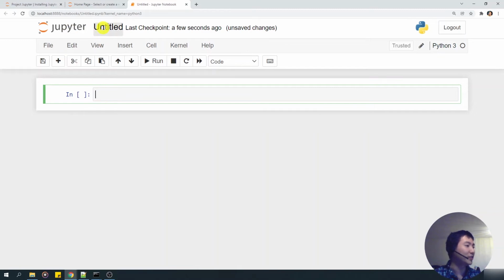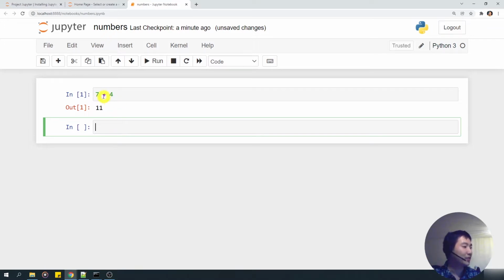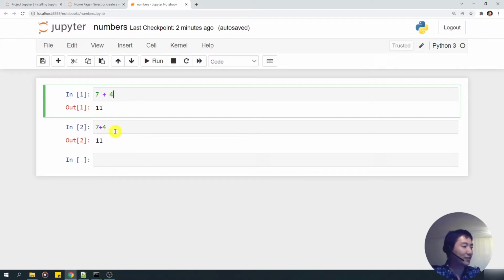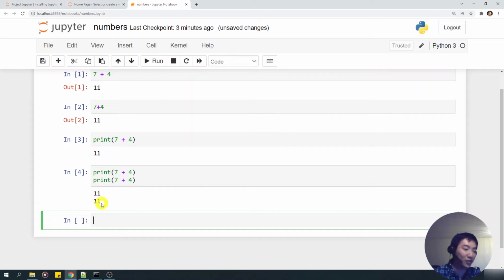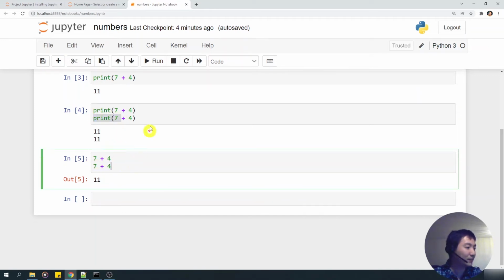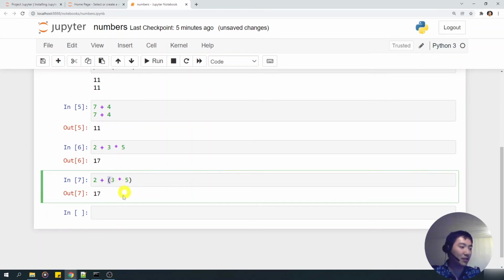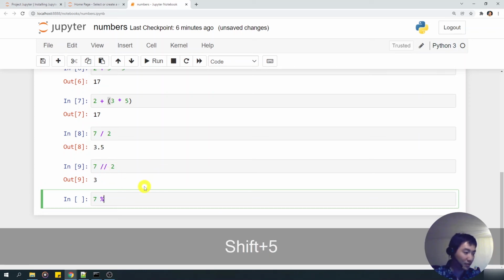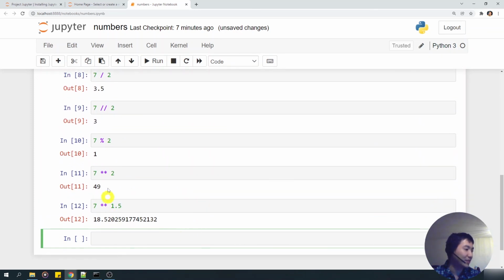Ep4: Numbers | Intro to Practical Python Coding for ehealth for Beginners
This tutorial series is geared towards beginners with zero coding experience but would like to get started with coding for an interest in ehealth, digital health, or health informatics.

By the end of this tutorial, you will be able to:
1. write basic Python code in your browser that perform mathematical calculations
2. understand basic arithmetic operations in Python
3. understand the concept of math in coding